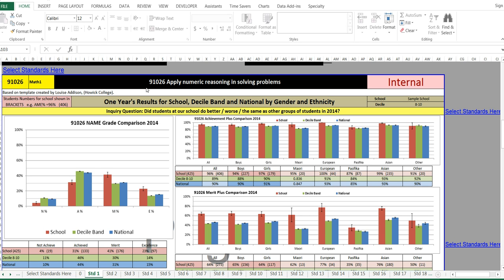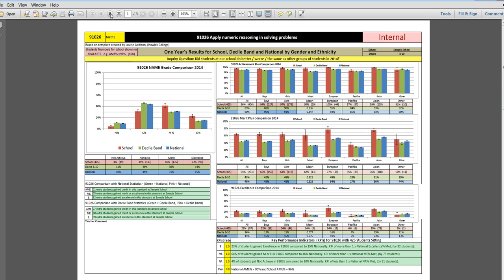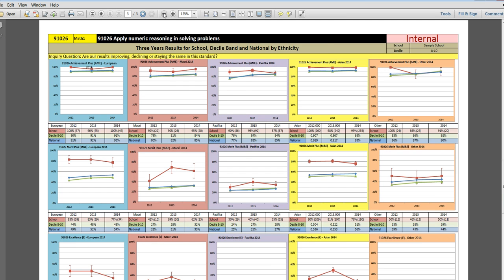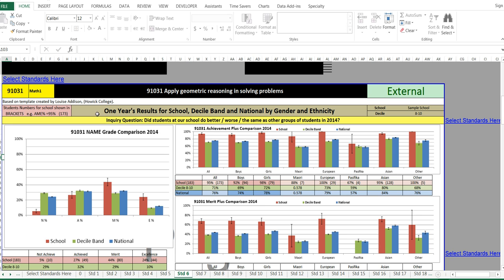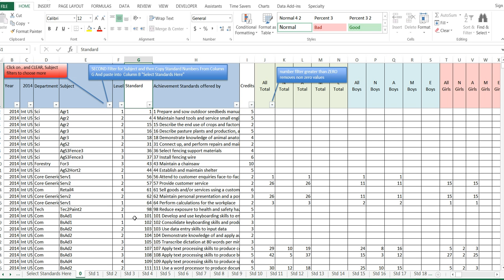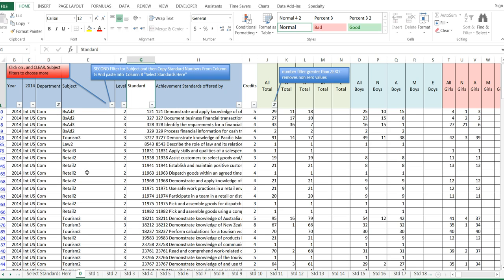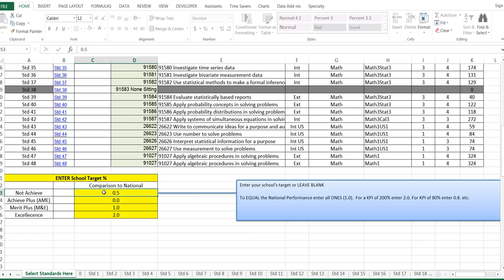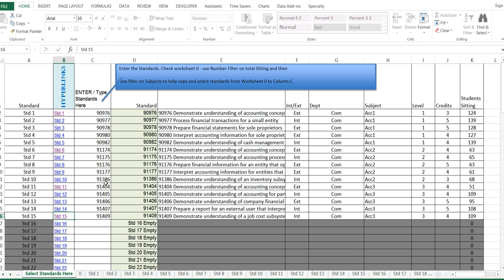DIY 48 Standards On Your Marks